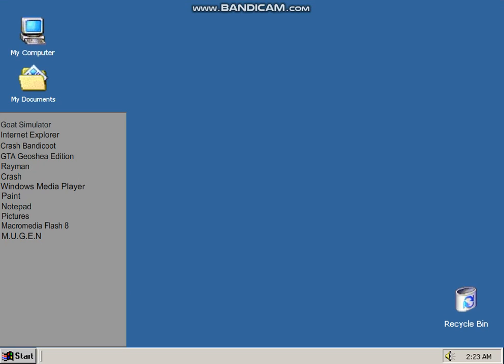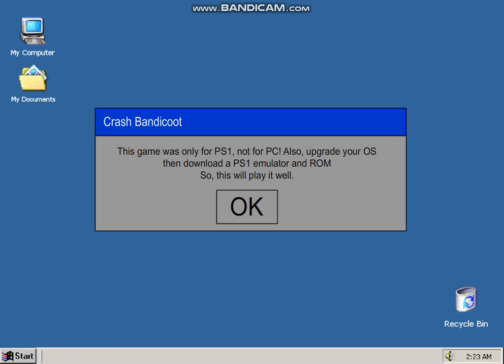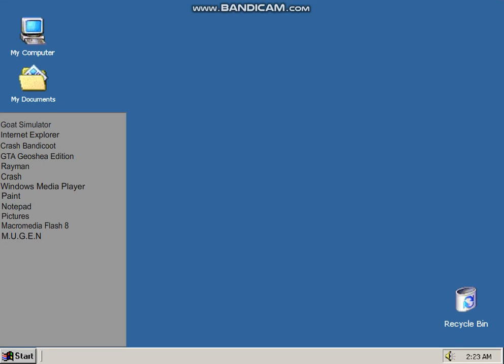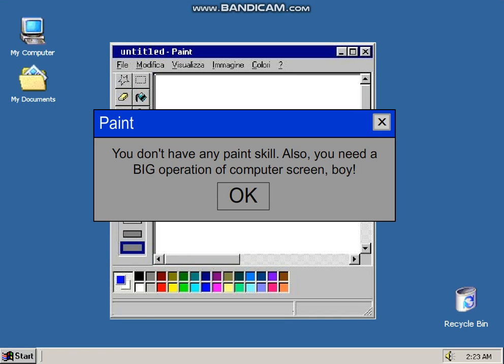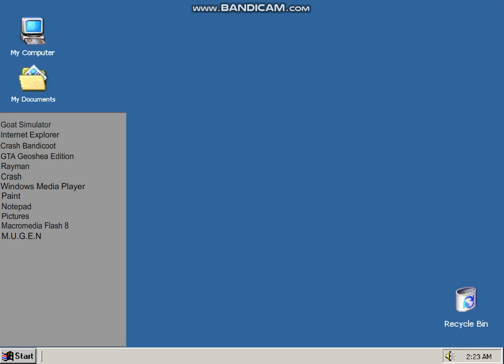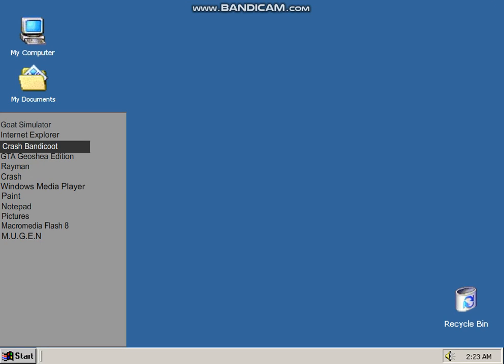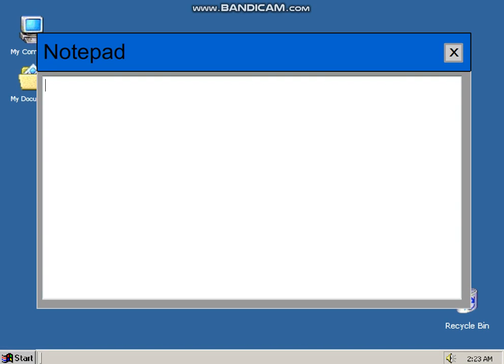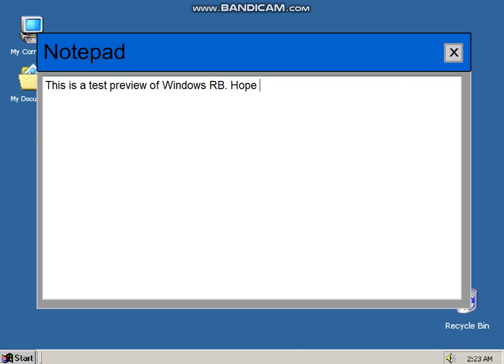Windows flash project test preview.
This is called RB. I call it like on Windows RG.
This is not a ripoff, don't think about it!